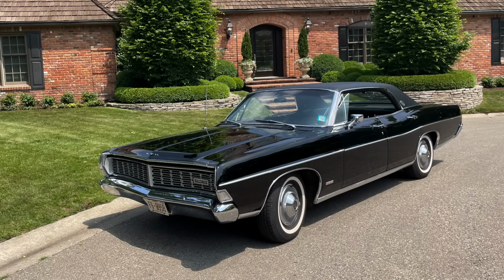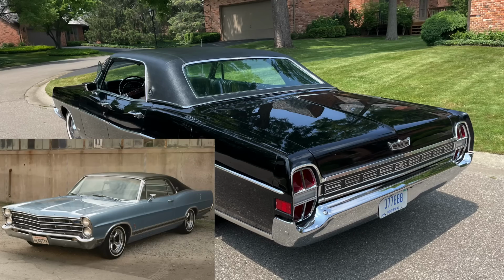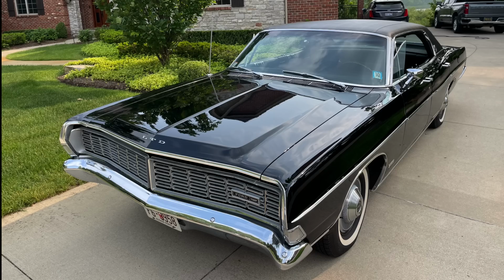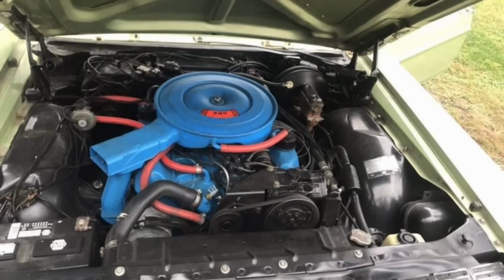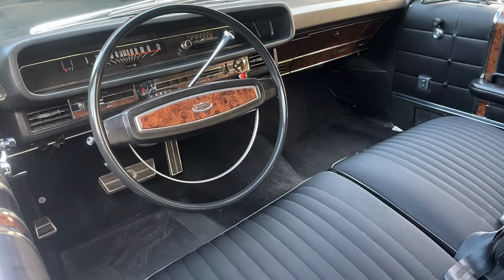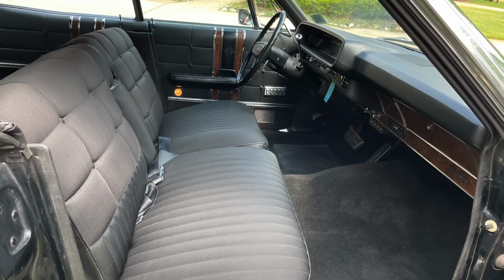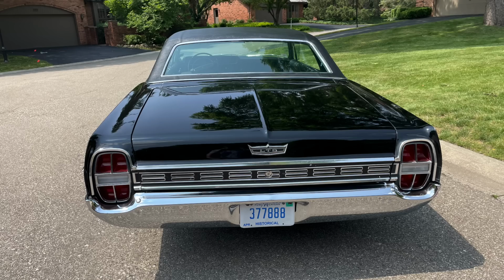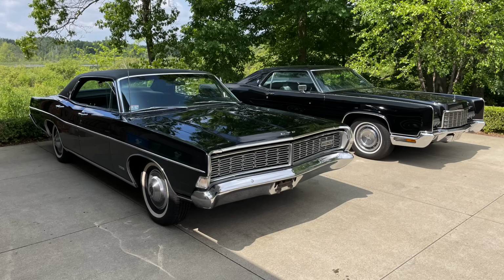Top 5 Awesome Features of the 1968 Ford LTD (LTD/Galaxie/Custom)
Learn more about these awesome features of the 1968 Ford LTD!